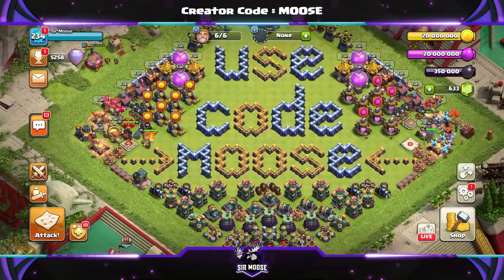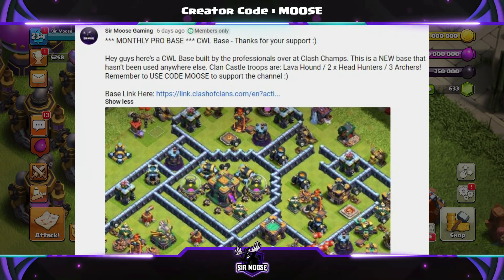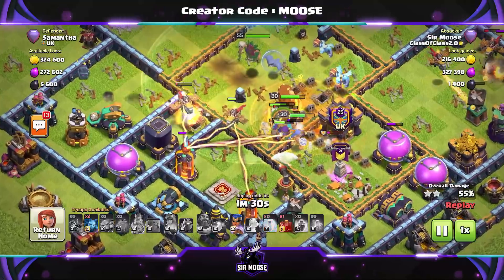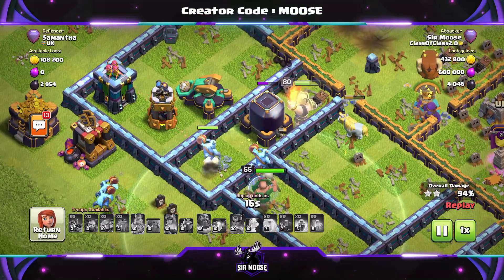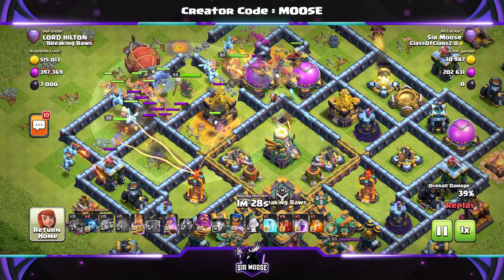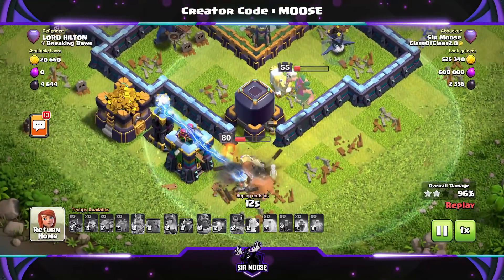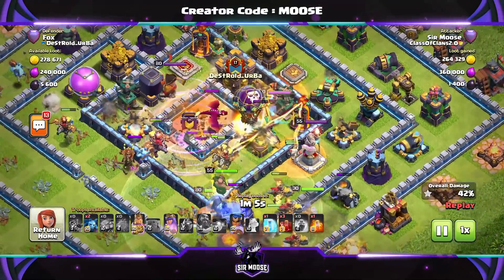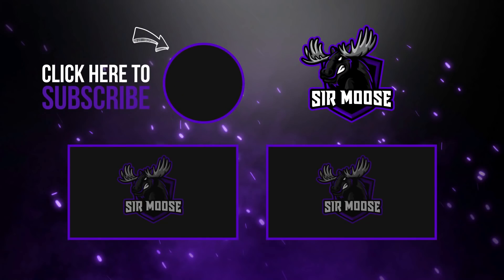8 DRAGON RIDERS + 8 SUPER MINIONS = BASE CRUSHED!!! TH14 Attack Strategy | Clash of Clans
Could this be the BEST TH14 Attack Strategy? Let's try this EASY Spam Attack Strategy. Town Hall 14 (TH14) Attack Strategy Guides with Sir Moose!